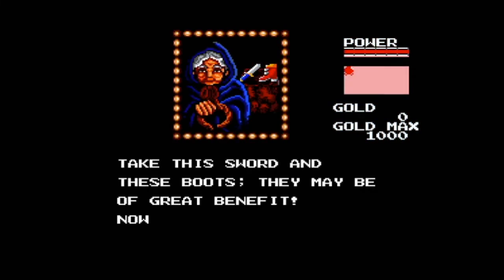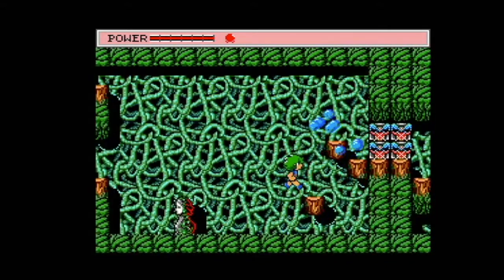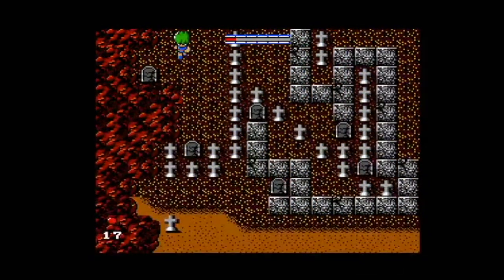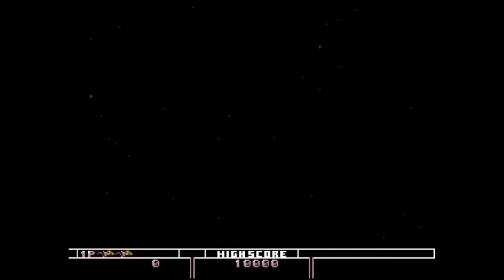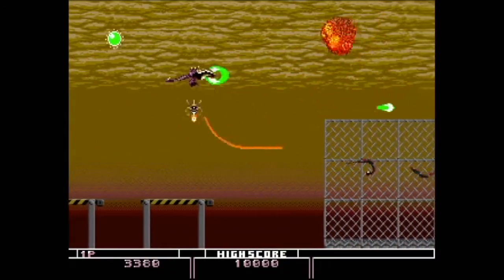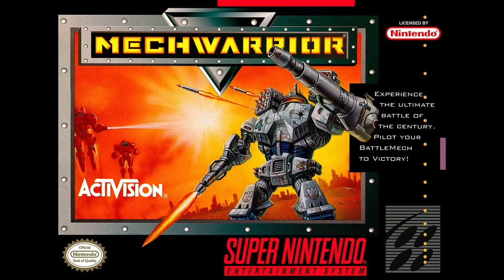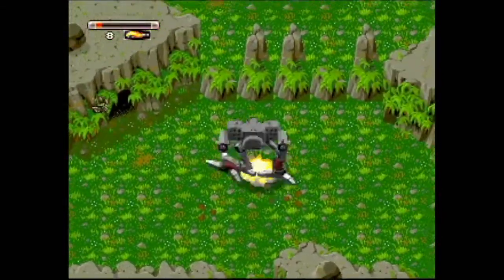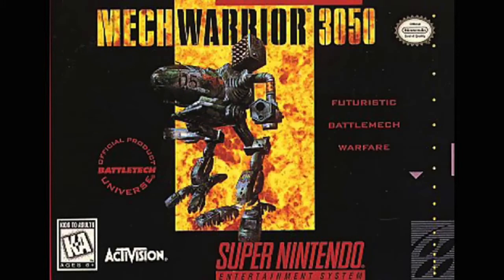Golvellius / Bio-Hazard Battle / Battletech | Fangirl 202X #006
This week: a stroll through the Valley of Doom, a casual walk across an obnoxious lava planet, and a detour through the "Sublife War"(?).

All captures on an Analogue Mega SG.
00:00 Intro
00:20 Golvellius
03:20 Bio-Hazard Battle
05:16 Battletech
08:52 Outro
A few Battletech Center photos sourced from a Destructoid article that undoubtedly got the photos elsewhere, so no harm, no foul.

Some images from issue #21 of Nintendo Power, but if they C&D me I must be getting a TON of attention, so I gotta go with an ascii shrug on that one.